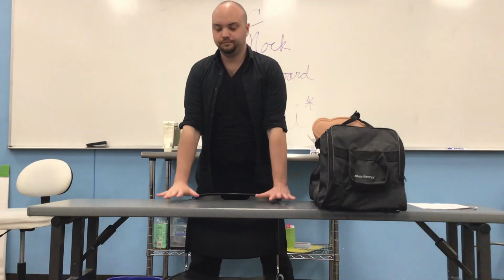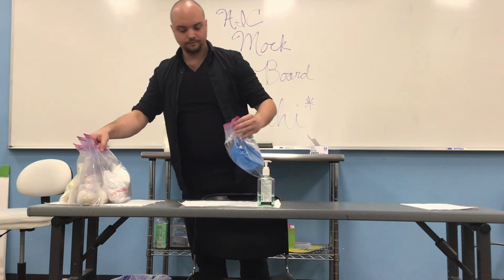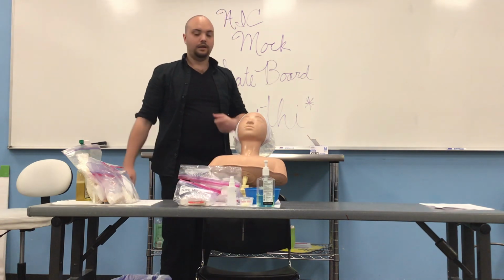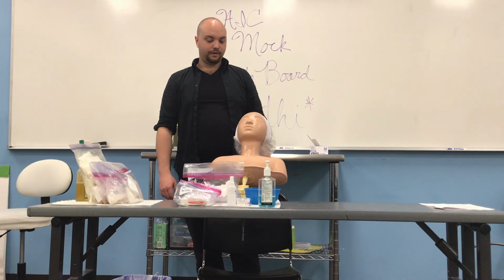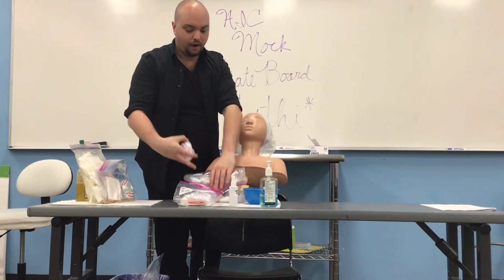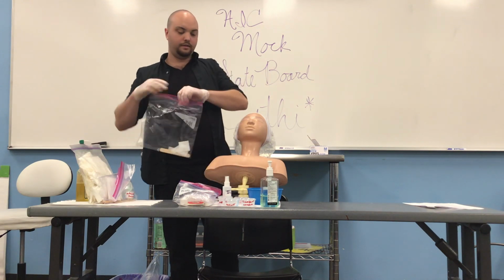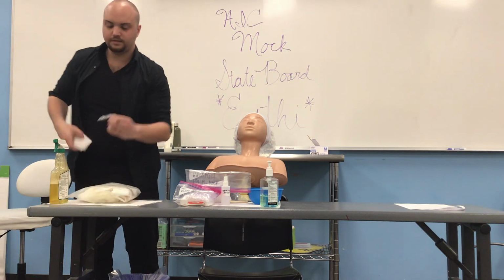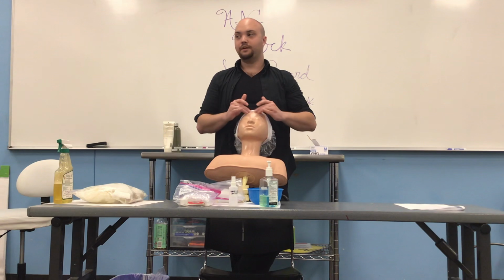Ohio Mock State Board- ESTHI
Mock State Board Practical Test performed in Ohio for Esthetics